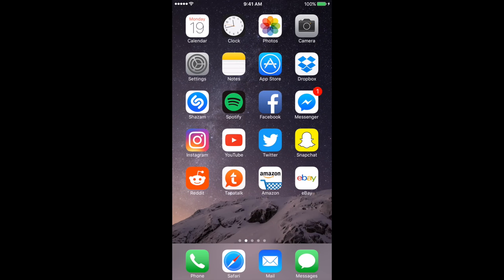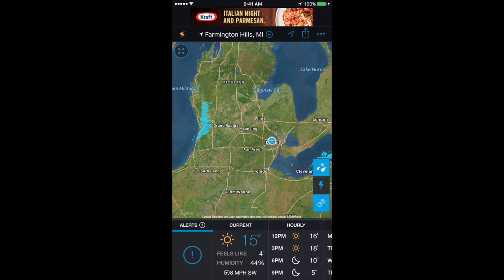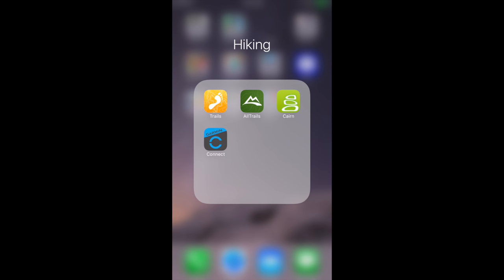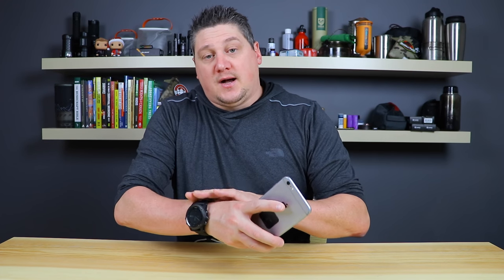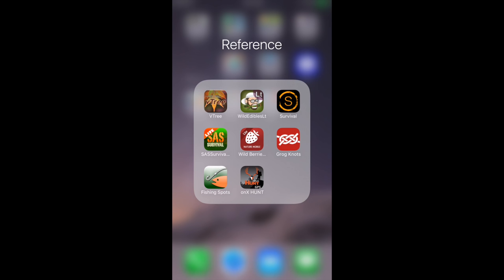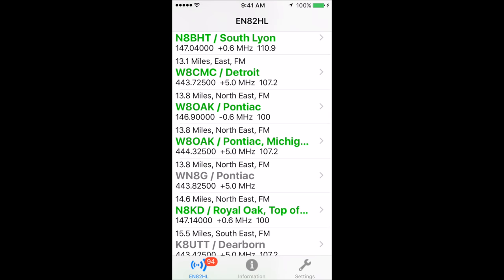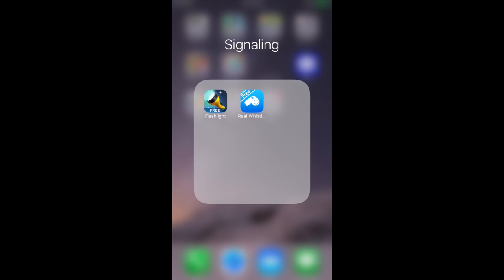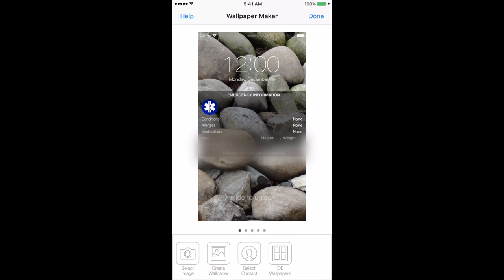25+ Survival & Preparedness Apps for iPhone or Android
I put together a list of survival and preparedness apps I use on my phone which can come in very handy in the event of an emergency or survival situation. These apps can be found in the iTunes Store or in the Android Marketplace.